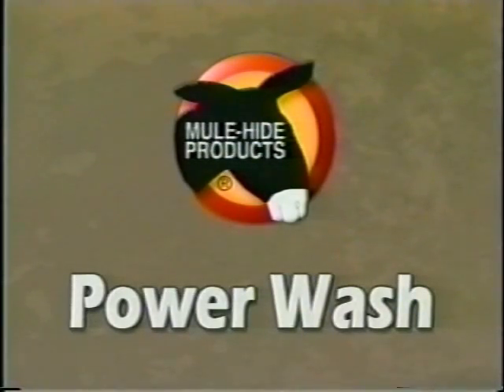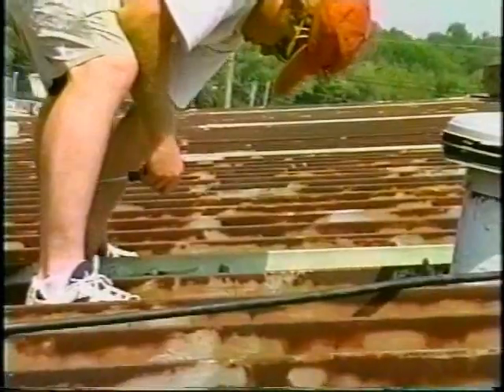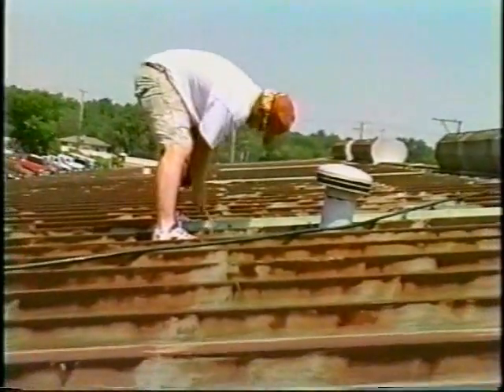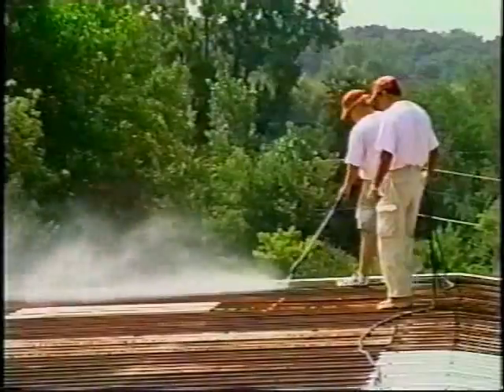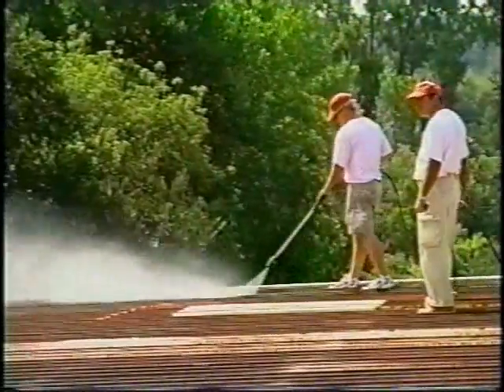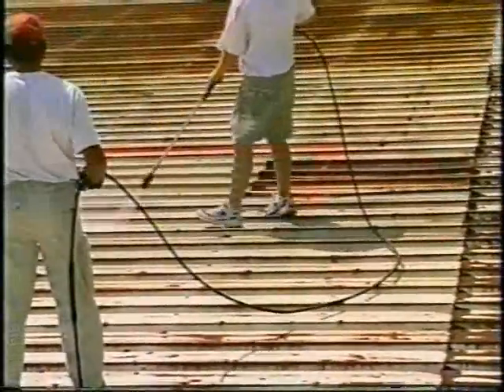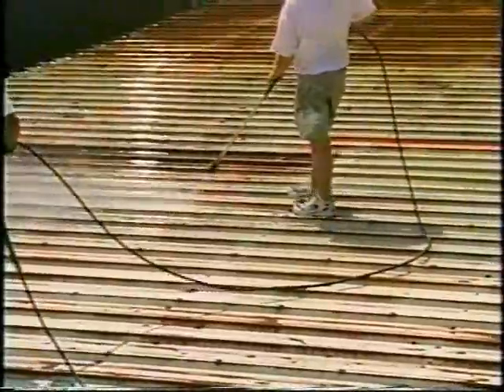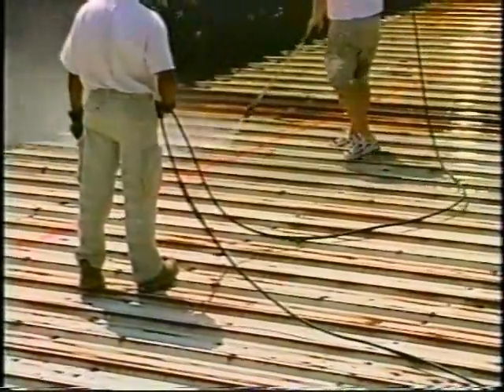Elastomeric Acrylic Coatings - Power Wash